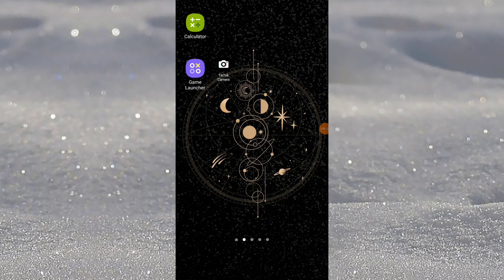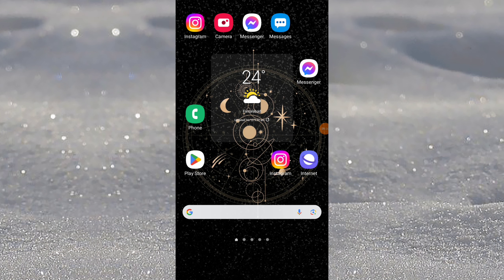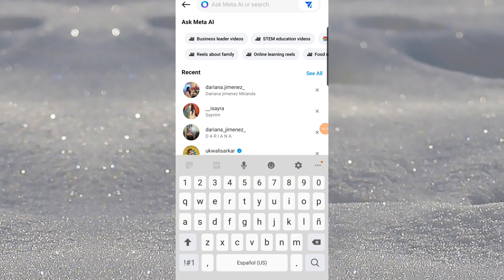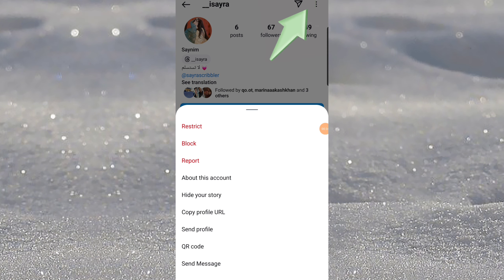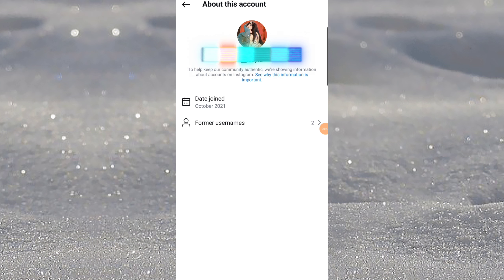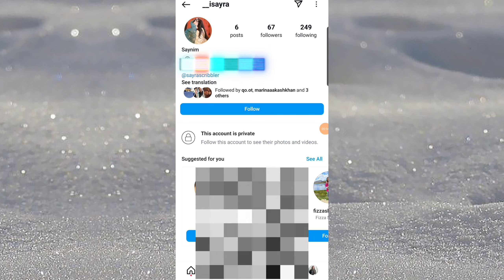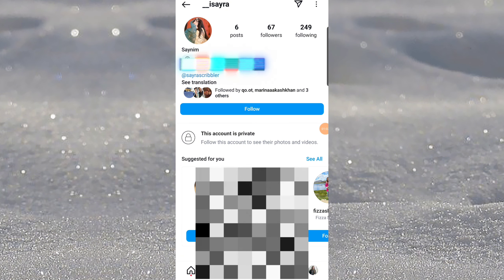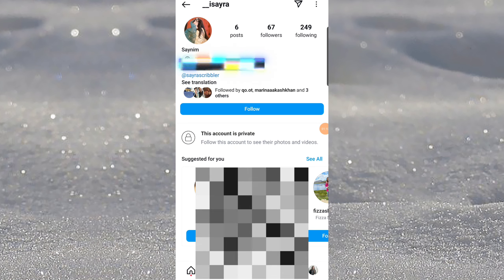How To SEE PRIVATE Instagram Account Image Without Following (2024 Updated)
Learn How To SEE PRIVATE Instagram Account Image Without Following. In this video, I'll guide you through SIMPLE and EFFECTIVE methods to view images from private accounts without the need to send a follow request!

Timestamp:
00:00 Intro
00:09 SEE PRIVATE Instagram Account Image Without Following